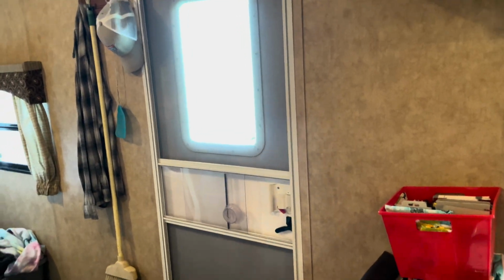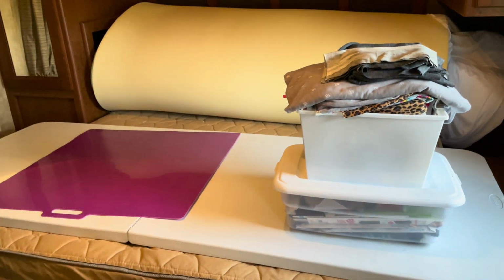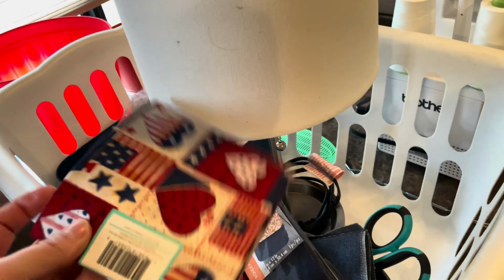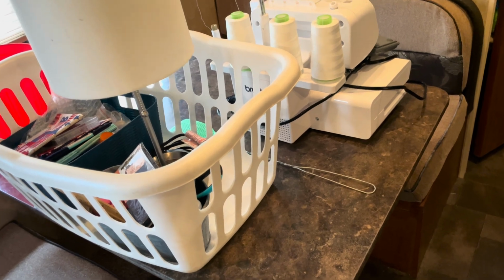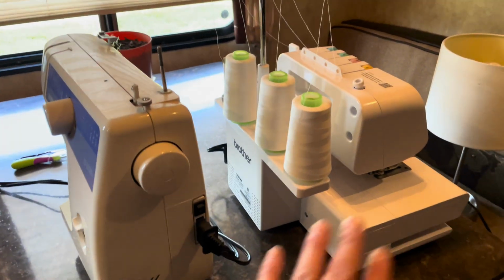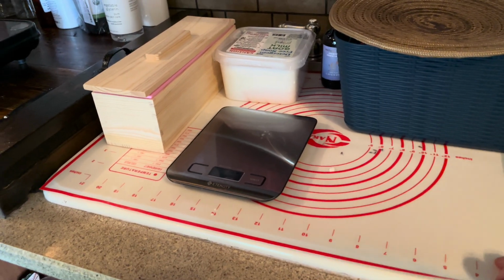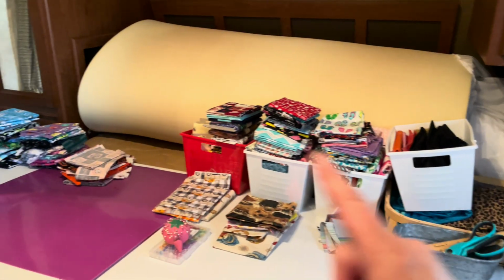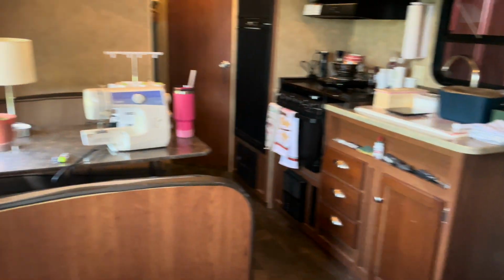Turning my camper into my craft room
Making space in the house- turning the camper into a craft/sewing room!!